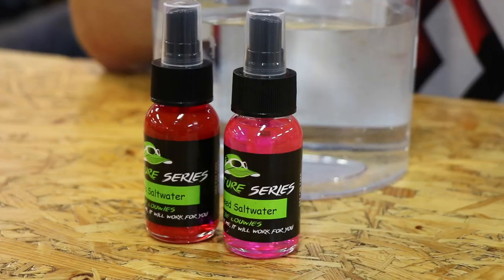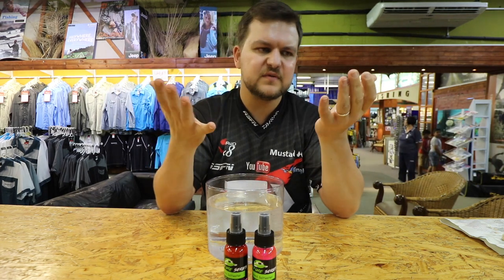Loutjie Louwies Salt Water Dips | ASFN Tackle Talk